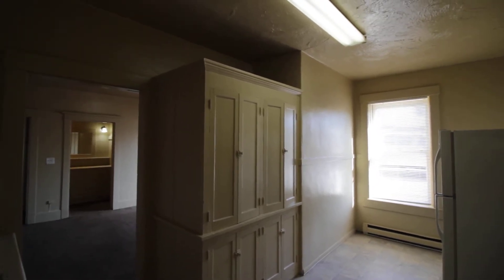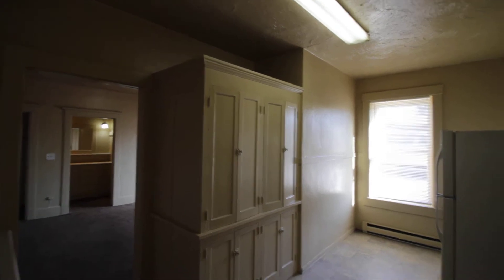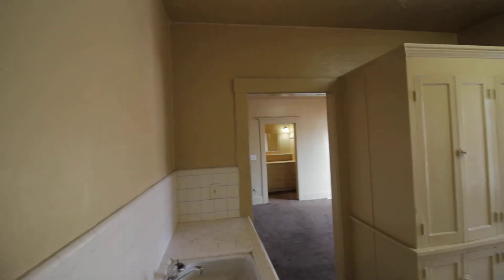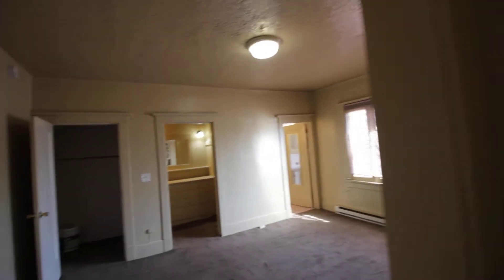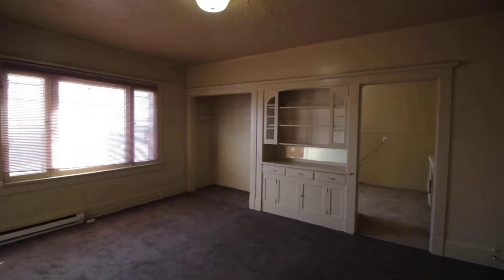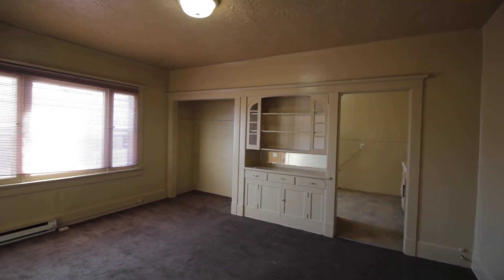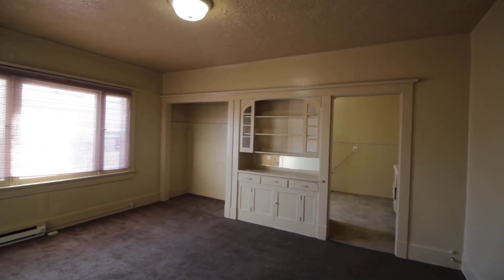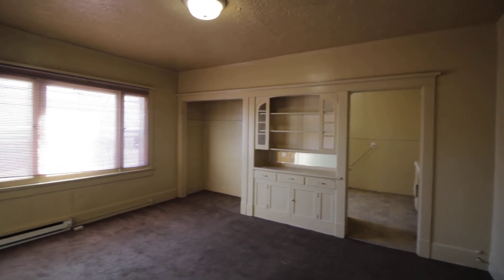488 D Street #6